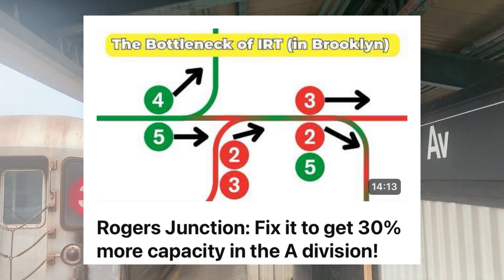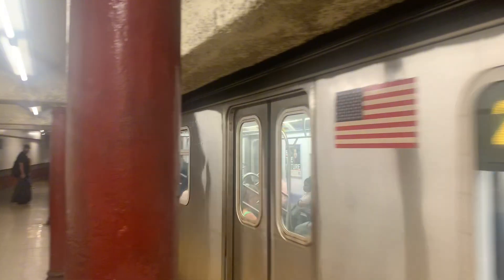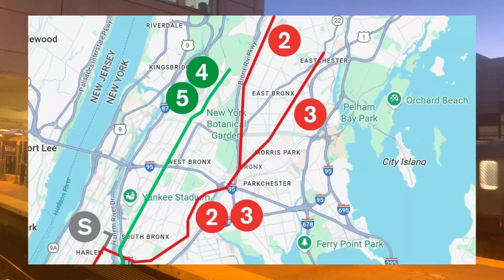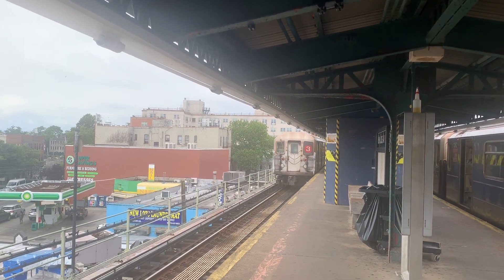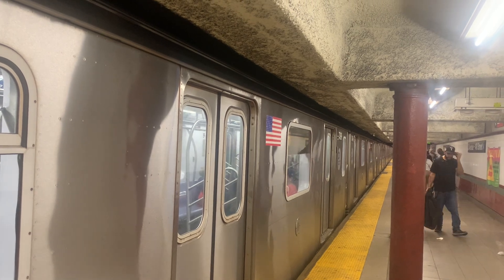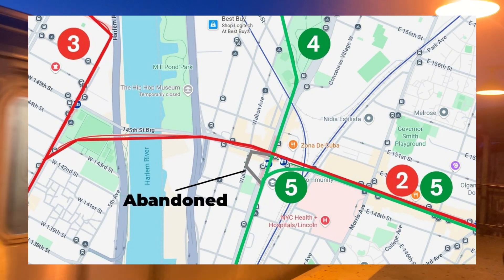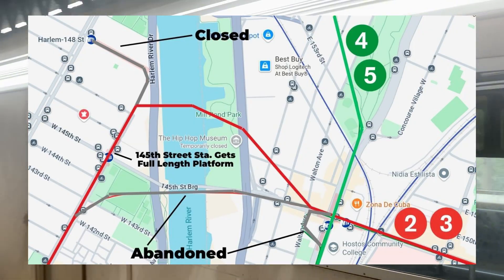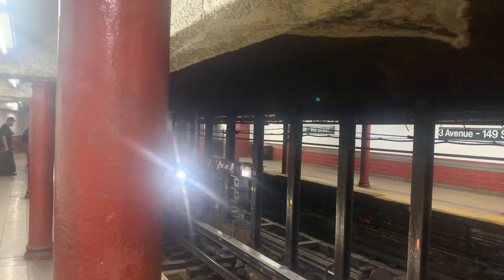The Most Controversial De-interlining Plan: De-interlining IRT in the Bronx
In my previous video, I talked about deinterlining the IRT in Brooklyn, AKA fixing Rogers Junction. Today, we will take our focus to the north and talk about deinterlining IRT in Upper Manhattan and in the Bronx.